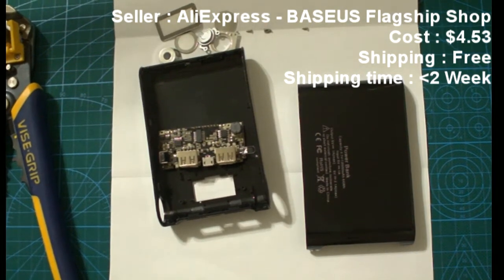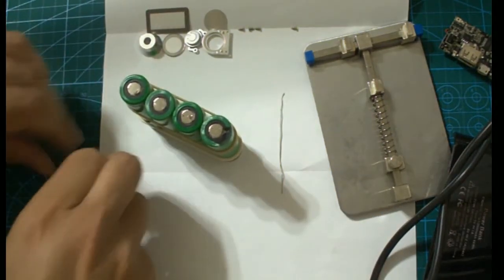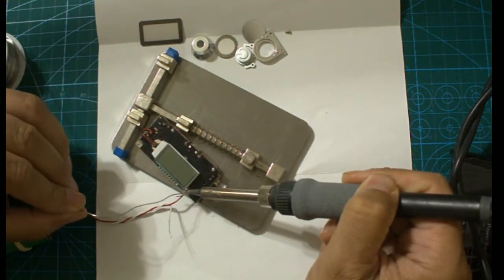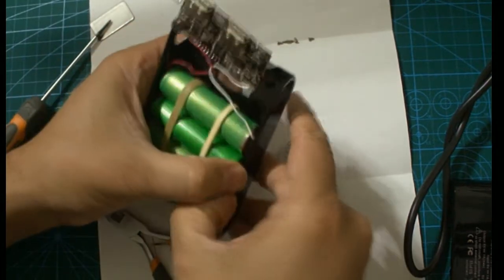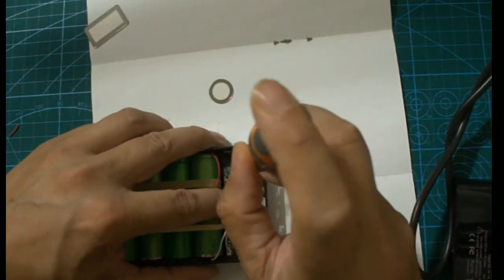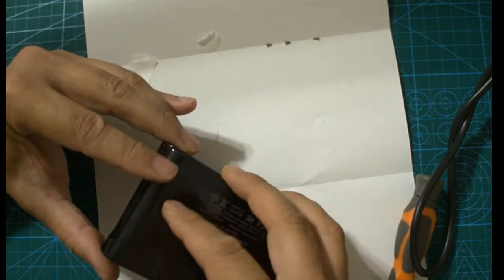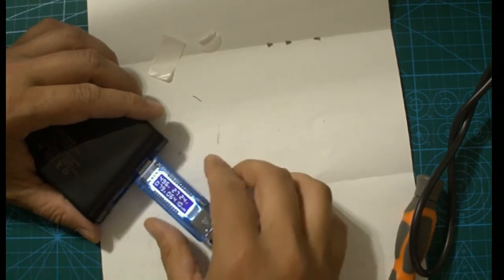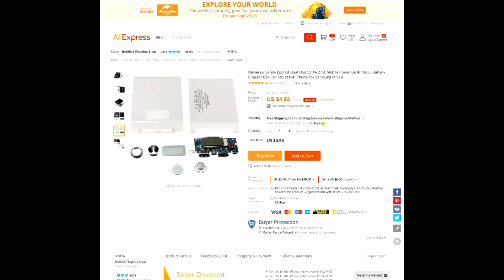DIY USB power bank with up to 4x 18650 batteries recovered from laptop batter pack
Bought this case from AliExpress

Has a nice LCD display and two USB charging ports. Takes up to 4 1860 batteries that need to be wired in parallel. Unfortunately there are no connectors for the batteries and therefore the batteries need to be soldered together. Overall an inexpensive product.